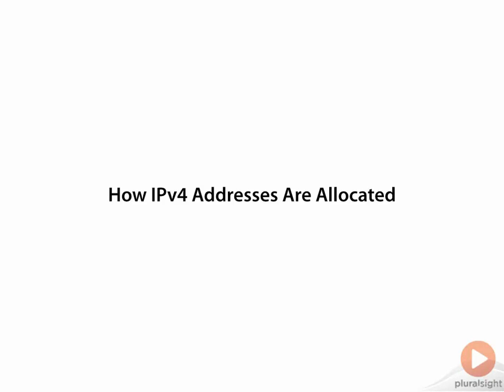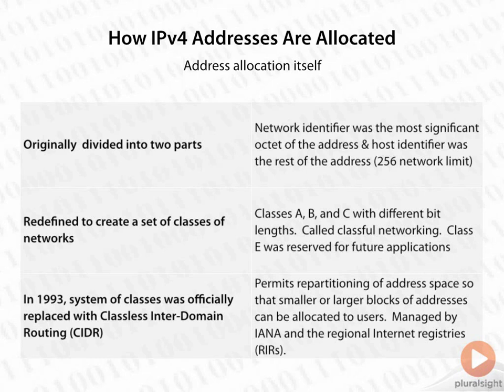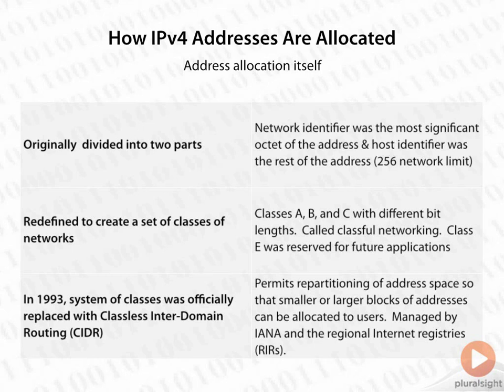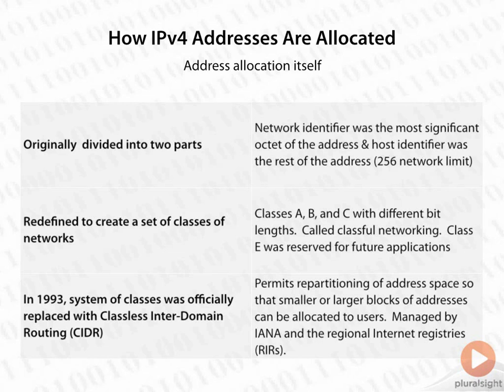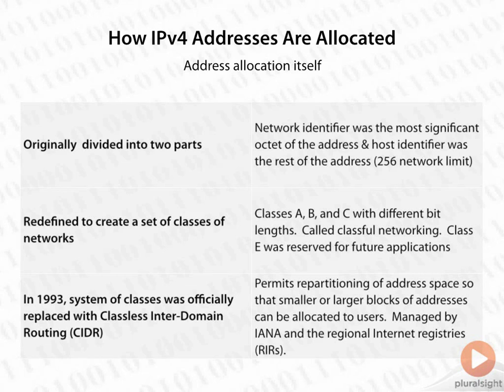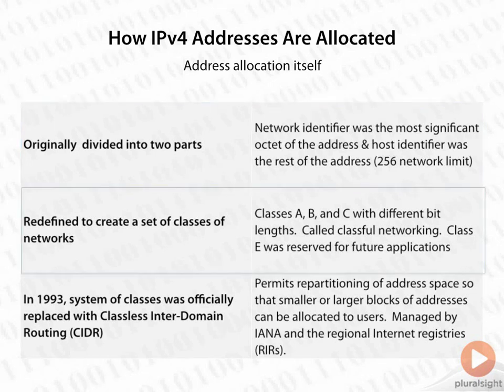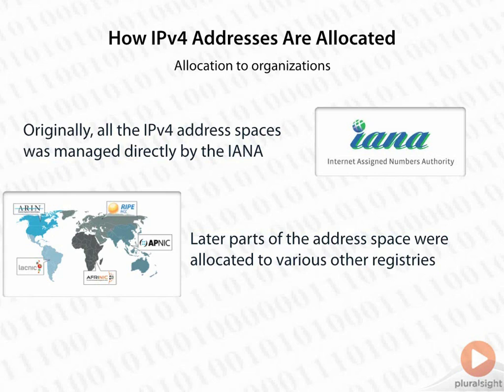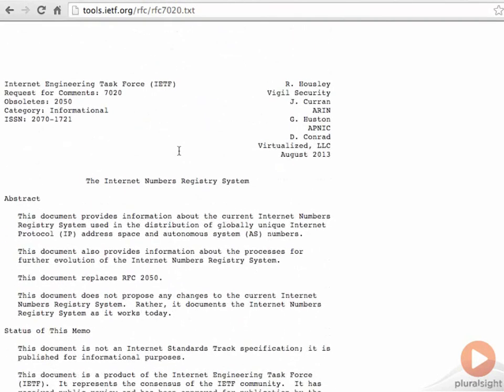How IPv4 Addresses Are Allocated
Network Addressing Basics
(Complete Course Lecture No.4)
ccna security
ccna training
ccna labccna study guide